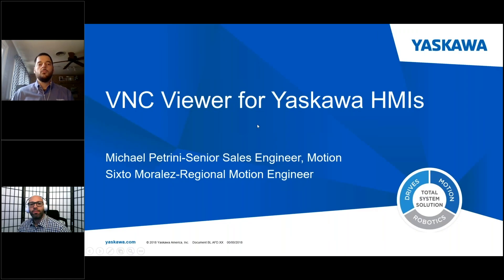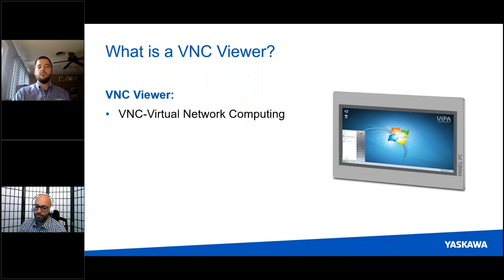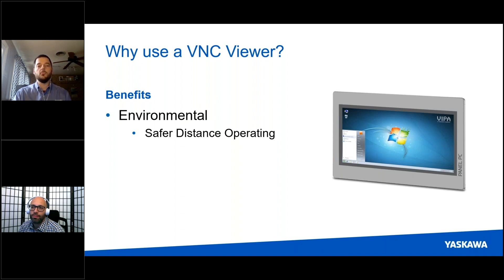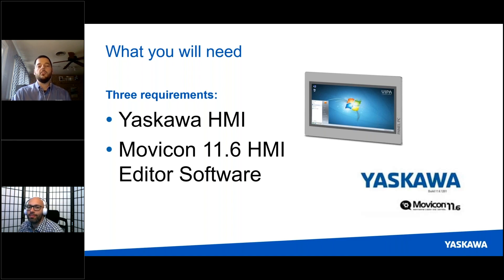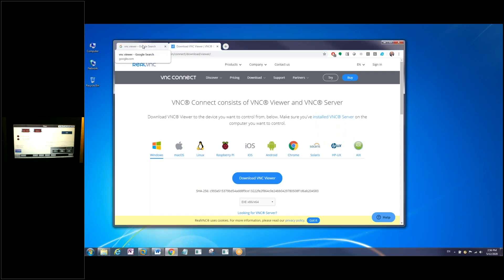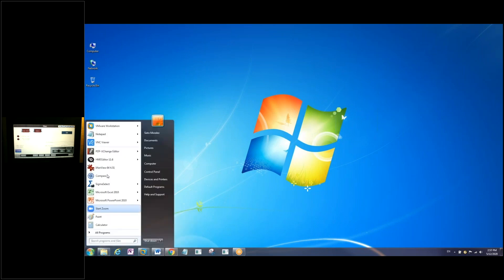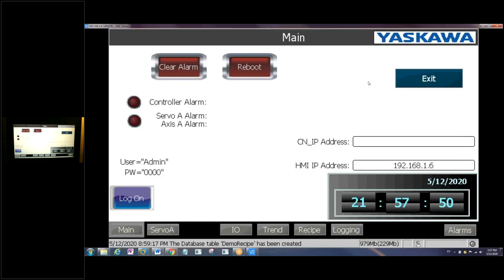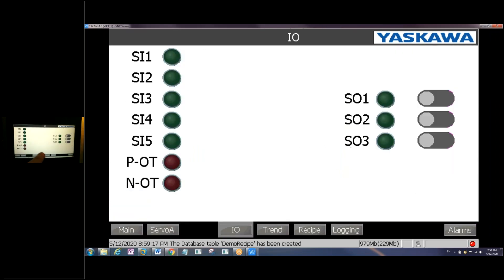Demo: VNC Viewer for Yaskawa HMIs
Demonstration of a unique feature that allows operators to safely operate machinery from a remote location using the VNC feature on Yaskawa HMIs. Presented by our West Regional Motion Engineers Michael Petrini and Sixto Moralez.